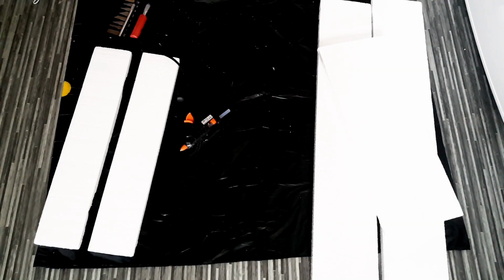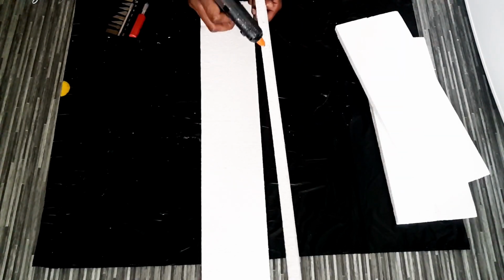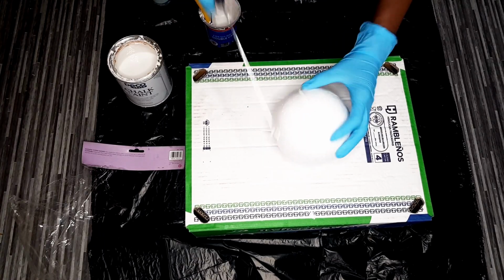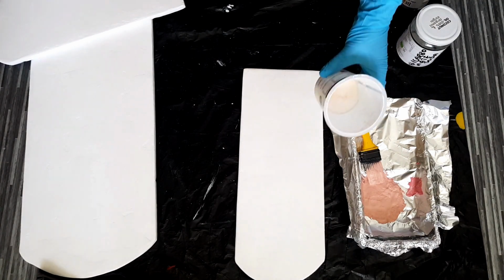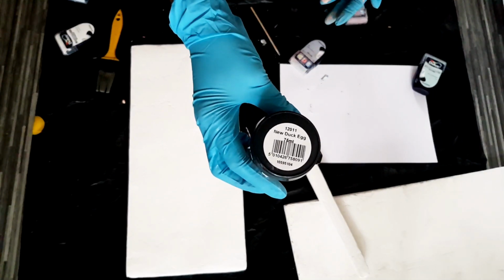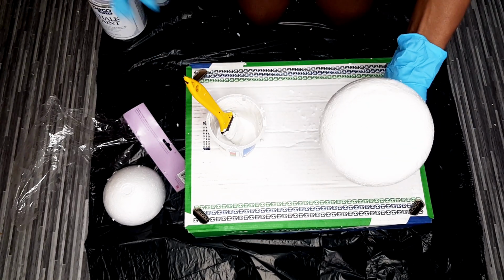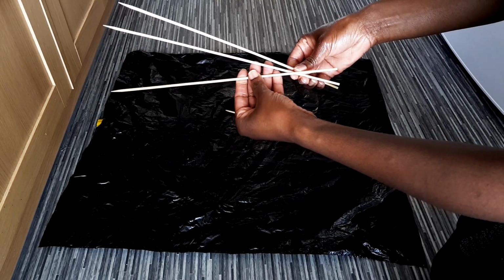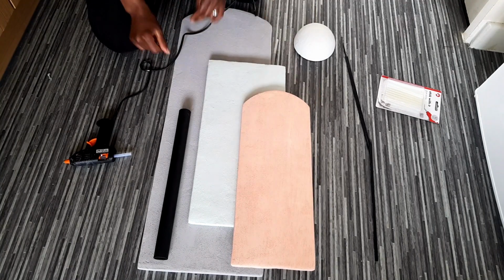Trash to Treasure: Polystyrene/Styrofoam Wall Art DIY on a Budget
Welcome to our exciting new video, “Trash to Treasure: Polystyrene/Styrofoam Wall Art DIY on a Budget”! In this creative tutorial, we’ll show you how to transform discarded polystyrene and Styrofoam into stunning wall art that effortlessly enhances your home decor without breaking the bank. This budget-friendly DIY project is perfect for anyone looking to unleash their creativity while being environmentally conscious.

Join us as we take you step-by-step through this fun and engaging process, revealing tips and techniques for cutting, shaping, and painting Styrofoam to create eye-catching designs. Whether you're a DIY novice or a crafting pro, you’ll find valuable insights and inspiration for turning trash into treasure in your own home.

This wall art DIY is not just a great way to repurpose materials; it’s also an opportunity to add a personal touch to your living space, reflecting your style and personality. Let’s get started on this amazing Styrofoam art journey today!

Items used

Some of the links above are affiliate links, and if you make a purchase through these links, I will earn a small percentage of the commission, which allows me to continue providing content for you to watch. Thank you for your support.